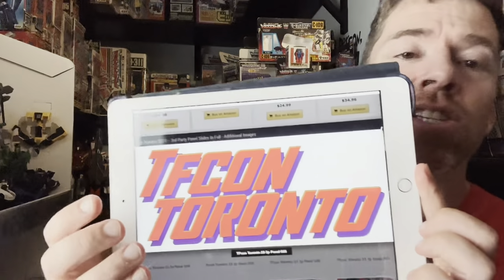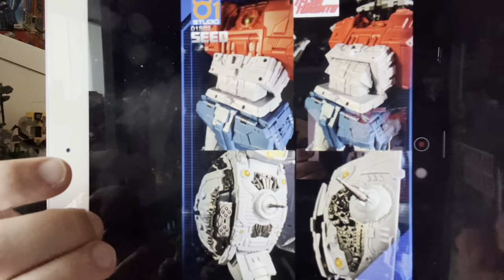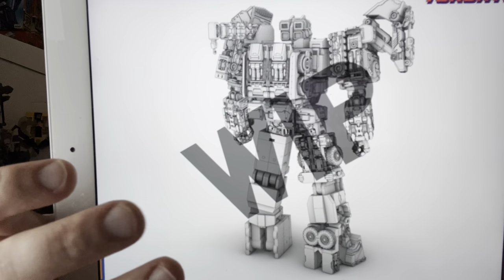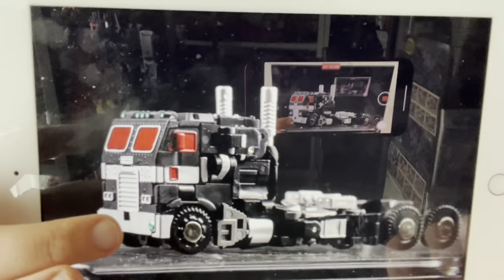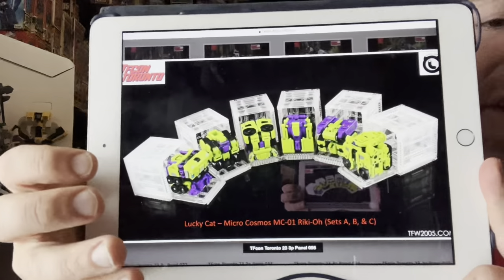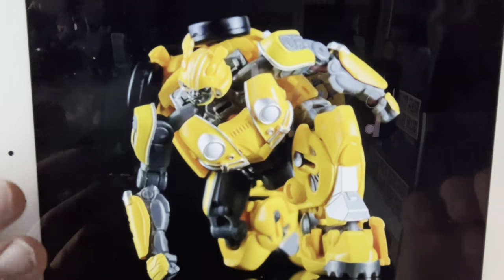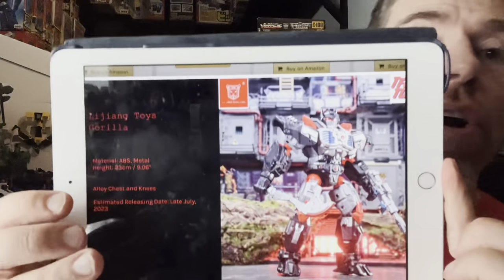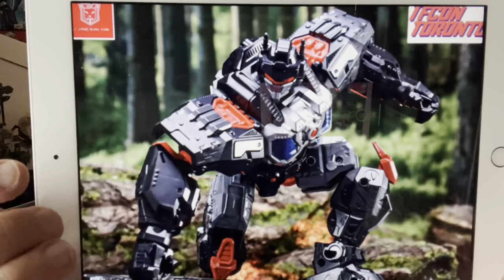Transformers tfcon Toronto news. 01 studio primus & devastator new images Metagate lucky cat reveals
In this video we have news from

01 studio
Metagate
Luck catc
Li jiang bian zing